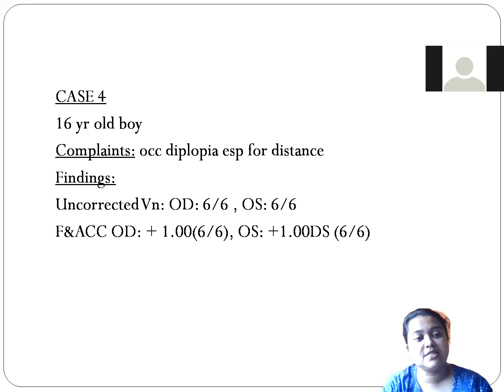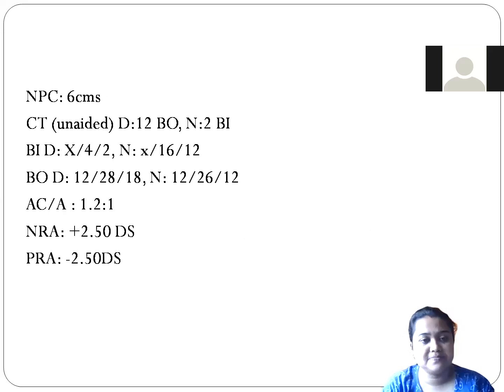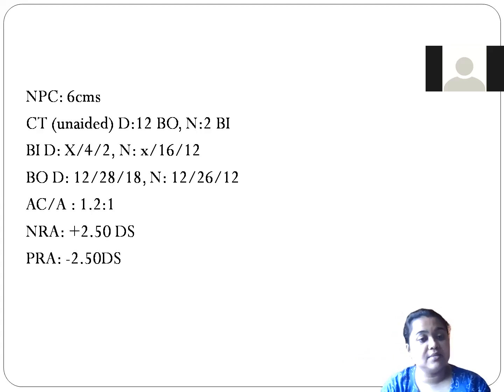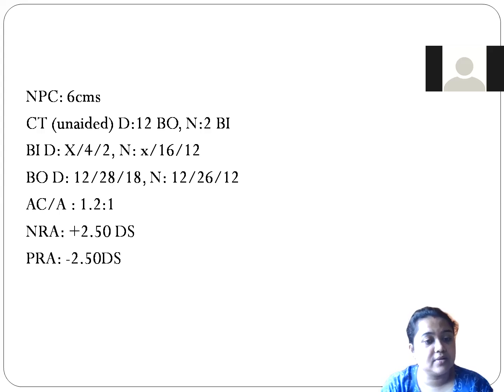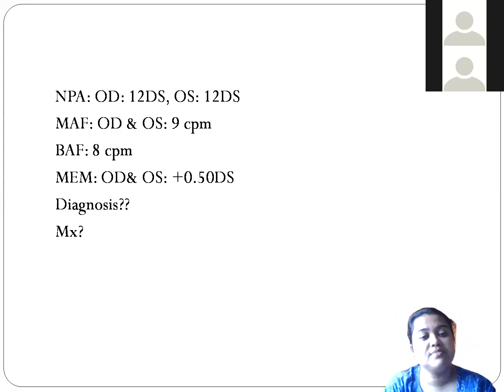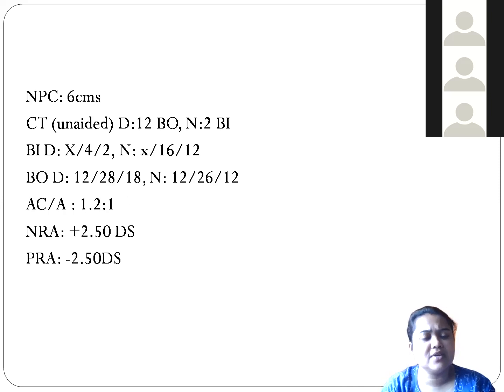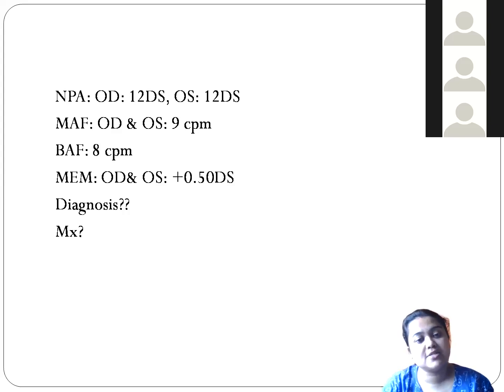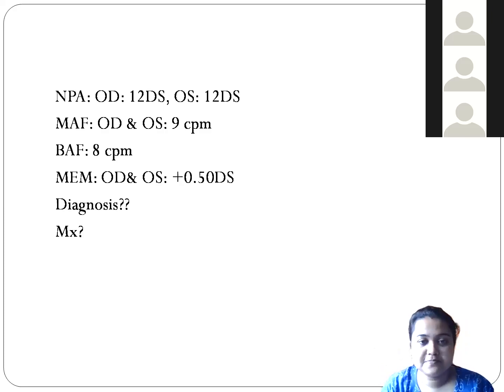Case of Divergence Insufficiency | how to diagnose and treat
Case discussion series - Divergence Insufficiency
how to diagnose and manage this case